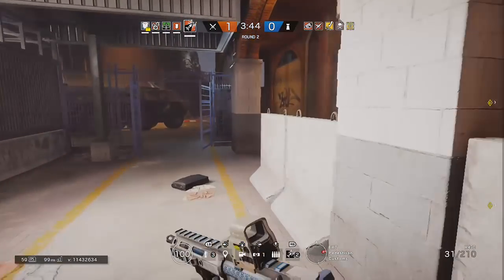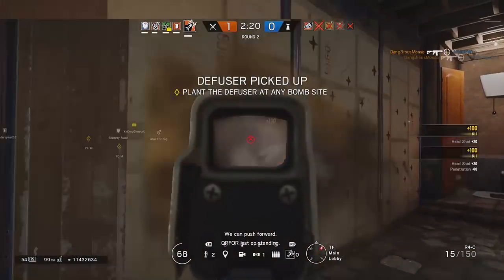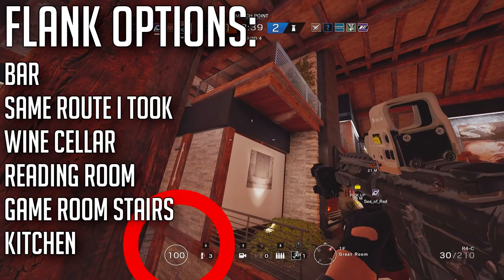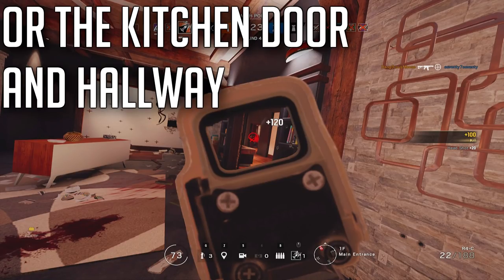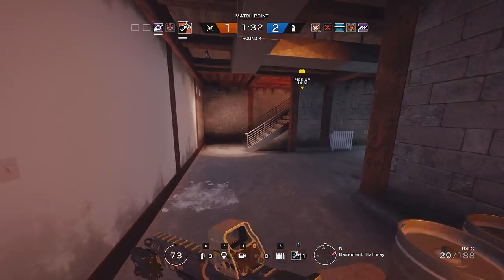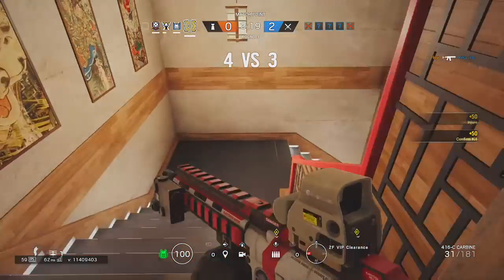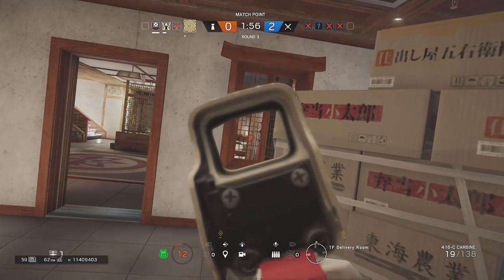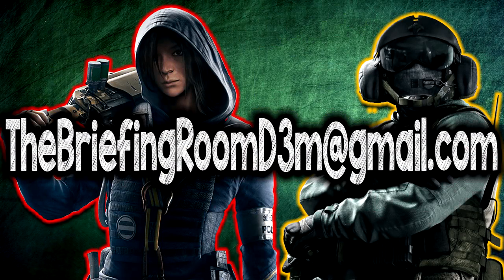MASTERING HEADSHOTS & CROSSHAIR PLACEMENT | Rainbow Six Siege Tips & Tricks | The Briefing Room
Welcome back to Rainbow Six Siege The Briefing Room today we are going to look at Crosshair placement and Headshots!

Big thank you to VictoriaKitira for the Thumbnails & Artwork

*All content (music, images, and video games) is owned by the respected developer, record label, artist, and company. These videos are made to show the enjoyment and ideas on the respected content*